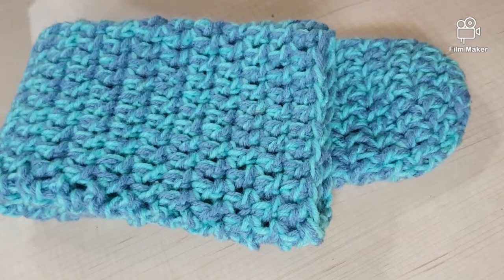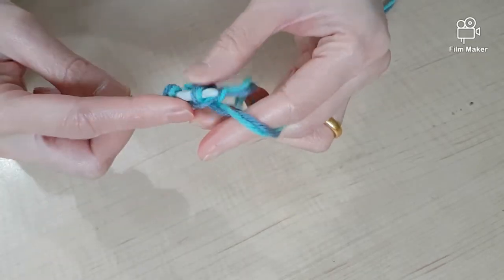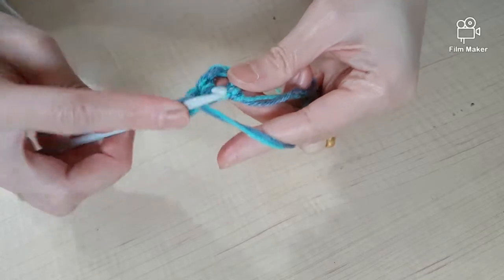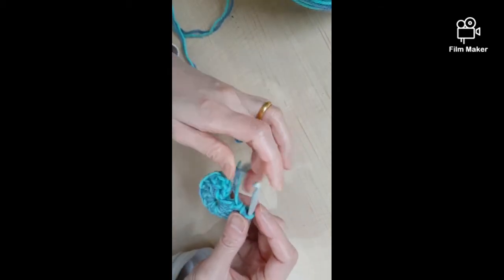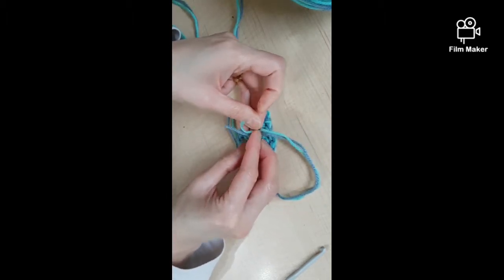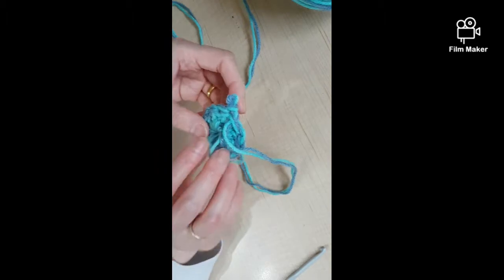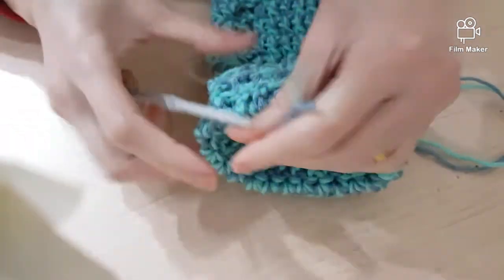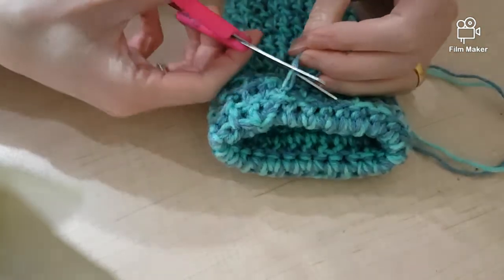Crochet slipper socks/ Reading socks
Quick and easy tutorial
Warm and comfy socks to keep you cozy all winter.

PLEASE READ ALL NOTES BELOW BEFORE STARTING ON THIS PROJECT.
- Round 1 to 5: You should have 18 stitches (excluding/not counting the 3 chain stitches as shown in the video)

- Round 6-10: Increase by 1 double stitch in each row
(For ex: Row 6= 19 stitches, Row 7=20 and so on. )

* Total stitch count should be 23 by the end of row 10

- Round 11 on: Stop increasing.
 You should have 23 stitches from Row 11 onward until you finish your sock.
(This number will change depending on how many additional stitches you add on to rows 6-10)

My final piece measured 5" in width and 18.5" in length

For bigger foot and calve sizes, please add 2 to 4 double stitches more to rows 6-10 (Eg: Row 6= 20, Row 7= 22 stitches and so on)

Note:
You will need 2 skeins of bulky yarn (about 192 g). Please use a #9 crochet hook OR if you are mixing 2 colors like me and the wool size is a bit skinnier than the bulky one, please use #8 crochet hook.

** Remember: the bulkier the wool, the bigger the needle size

These slipper/ reading socks make a great gift.
Don't be afraid to experiment with different colours.

Happy crocheting!!